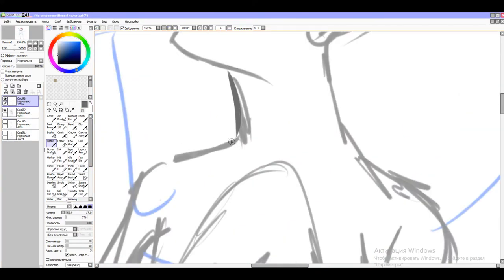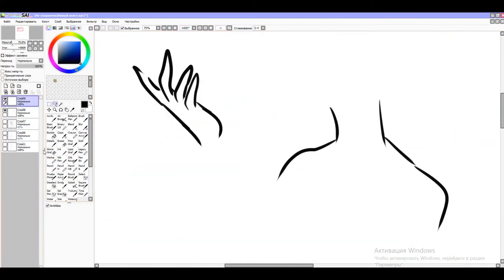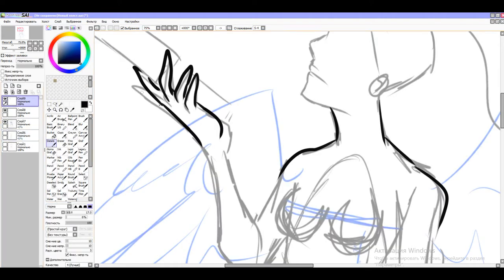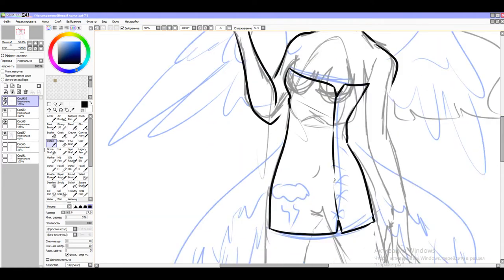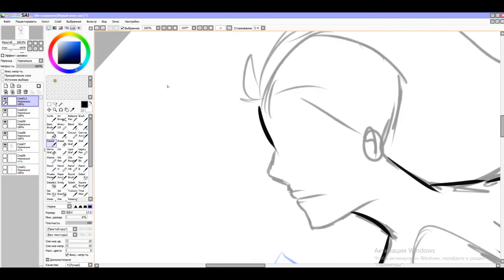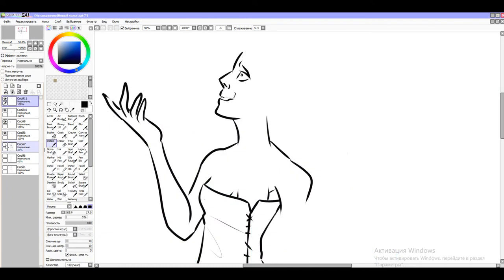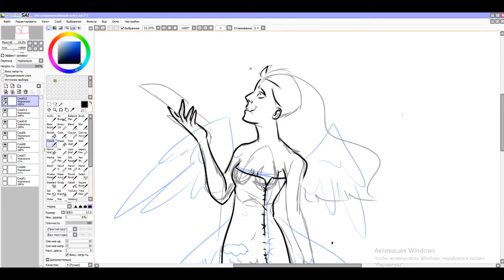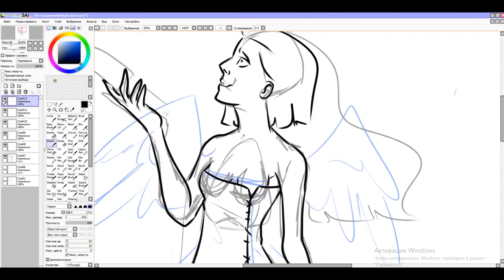Speedpaint - Pinkamena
Music is Awoken by Wooden Toaster & H8seed